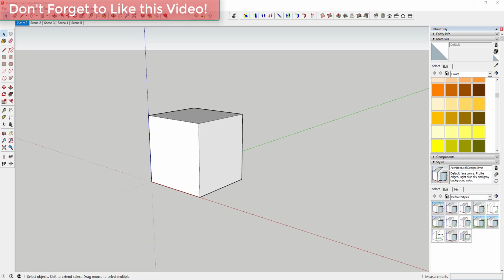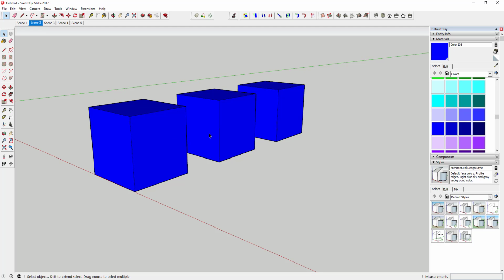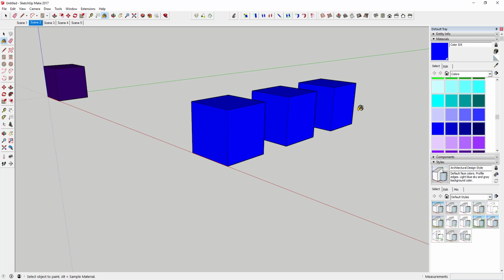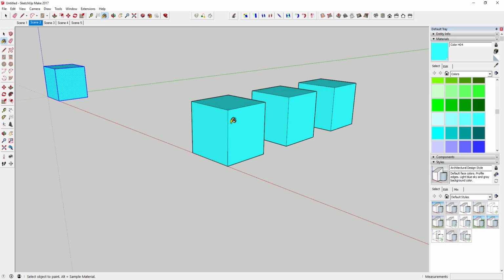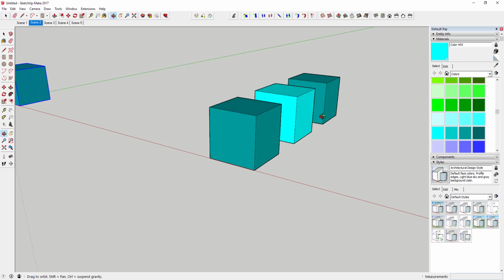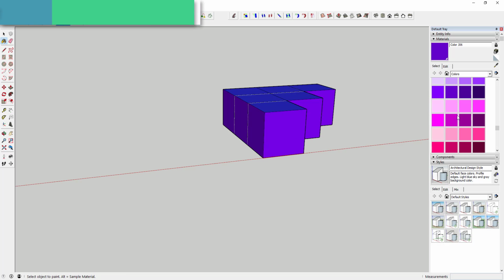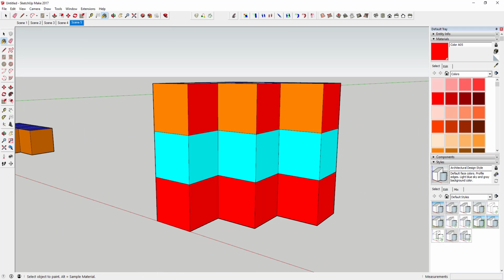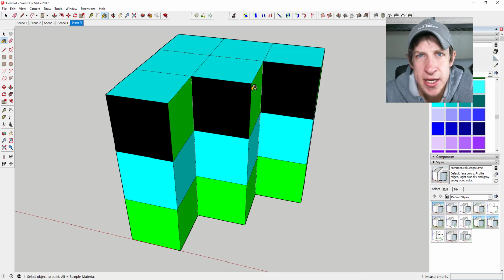SketchUp Paint Bucket Tips and Tricks - SketchUp Quick Tips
This video will teach you some tips, tricks and shortcuts for applying materials in SketchUp using the paint bucket tool.
In today’s SketchUp quick tip, we’re going to talk about using the paint bucket tool’s shortcuts to apply materials in SketchUp.
Now the most simple thing you can do in SketchUp is to just select a color with the paint bucket tool, then click on a face to paint it. However, when you have to paint a lot of faces, this can get time consuming.
If you just want to paint a lot of different faces at once, you can just select all the faces, then use the paint bucket tool to paint all the selected faces.
This works well for just a general “paint all” in your model.
However, sometimes you need to be more targeted in your approach. The paint bucket tool offers several keyboard shortcuts to adjust the way you apply materials.
The first is the alt key. With the paint bucket tool active, you can hold the alt key to click and sample different colors in your model. This is far faster then clicking on the eye dropper in the tray over and over again.
There are also several shortcuts you can use when applying colors. The first is holding the shift key.
The shift key will make it so that all faces in the model with matching paint change. For example, if I have a series of green boxes, I can hold the shift key to paint all the green boxes blue in my model.
Sometimes you don’t want to paint all the faces in your model. Instead, you just want to paint the faces in your currently selected object.  If you hold the control key, you can paint all the connected faces in your current model a different color without affecting the other faces in your model. This will only paint the faces that are touching each other.
Finally, you can hold the control and shift keys together to paint all faces with the same color in your model, whether connected or not. This is an effective way to make changes to faces in an object quickly.